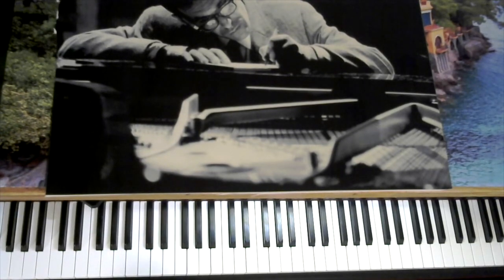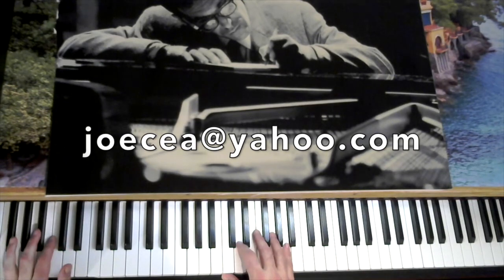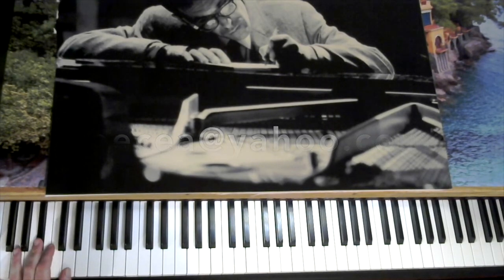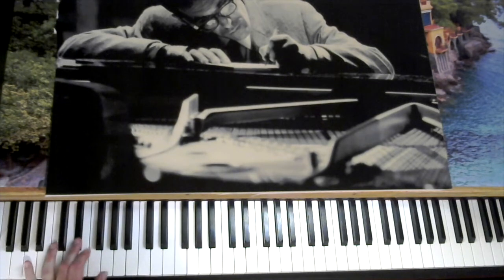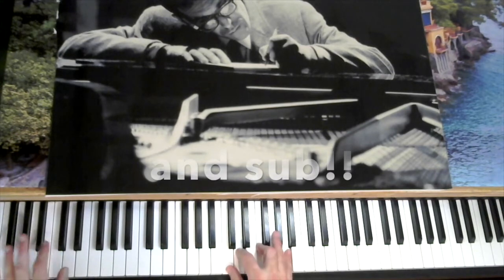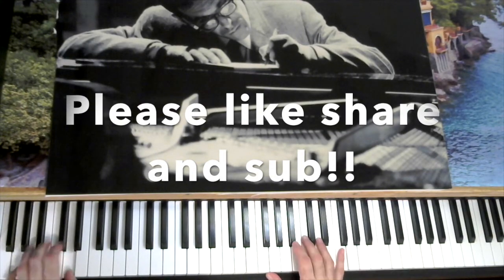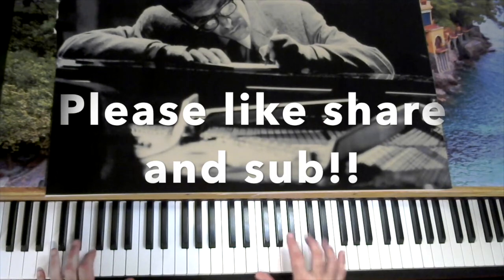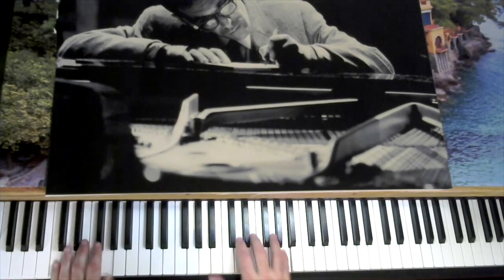Jazz Piano Lesson- It Had To Be You- Walking Bass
Hope you’re enjoying the Music.